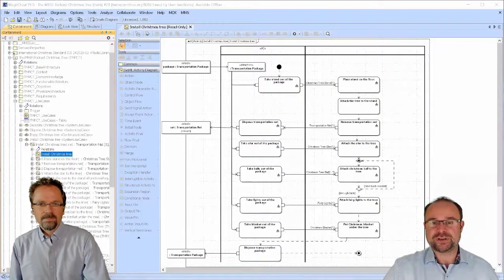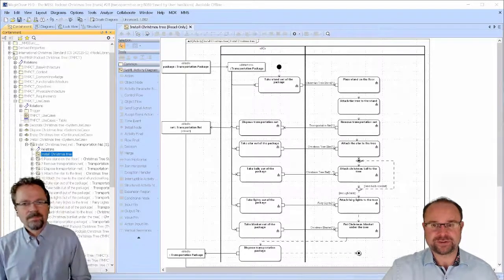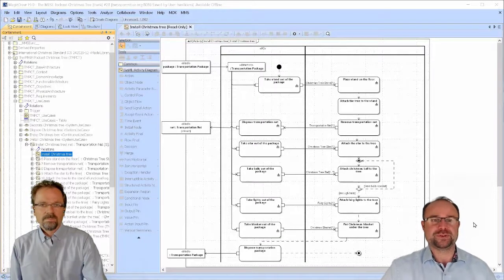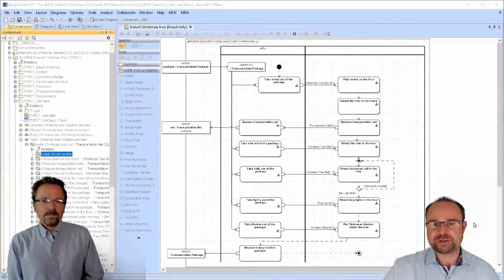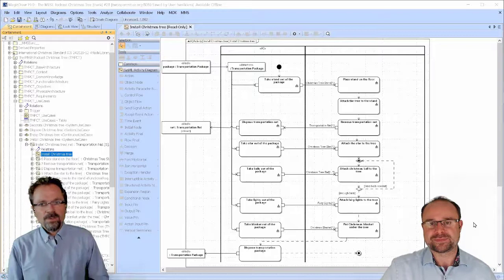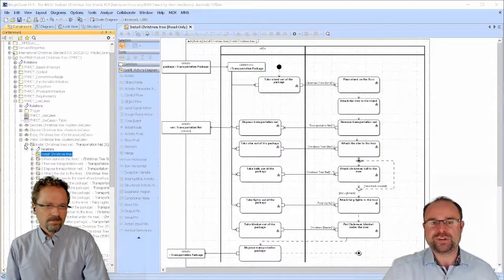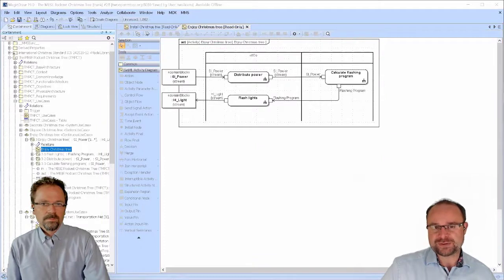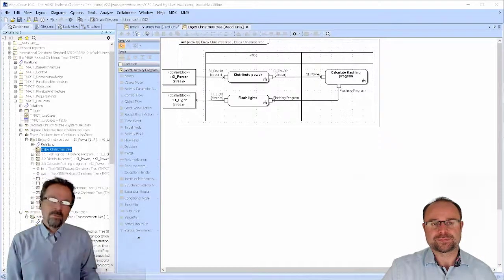The MBSE Podcast Advent Calendar: Door 7 - Use Case Activities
Welcome to the 7th door of our MBSE Podcast Advent Calendar. Behind the door, we take a look at the system use case activities.